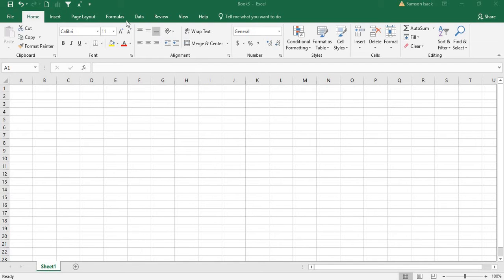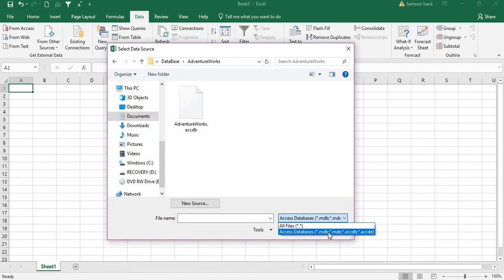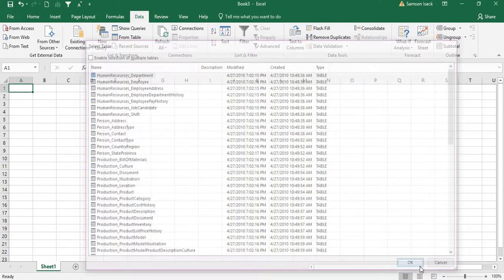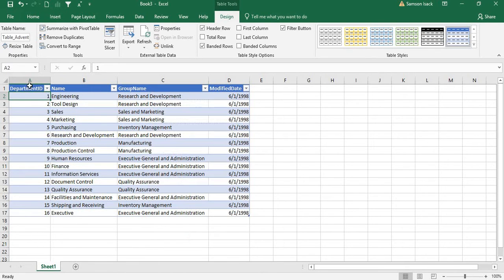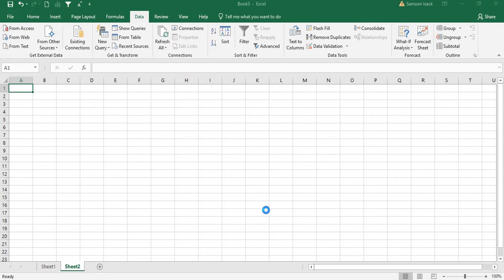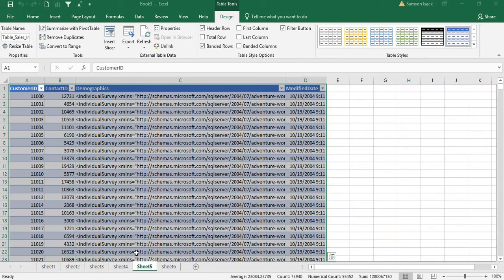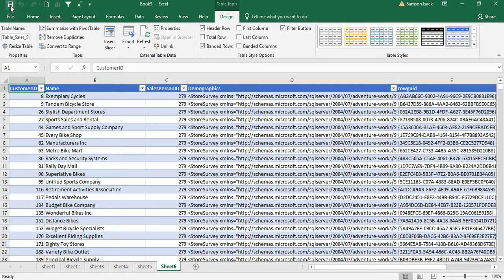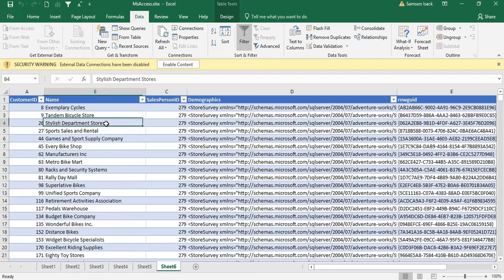Excel : Importing Extrenal Ms Access DataBase Table Data into EXCEL